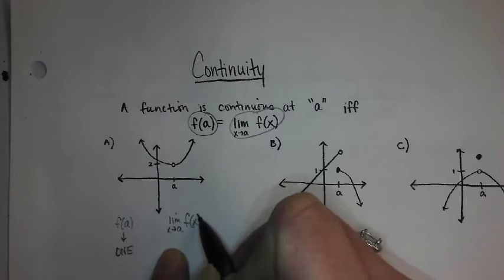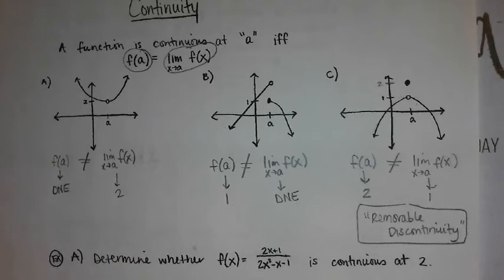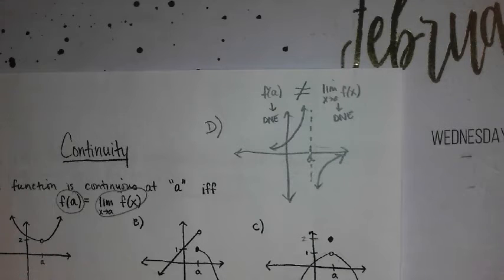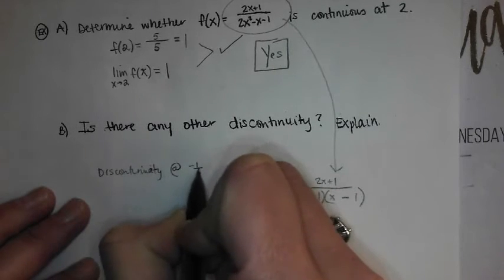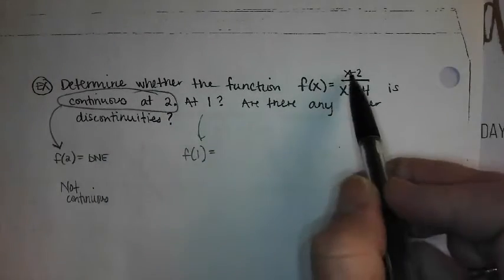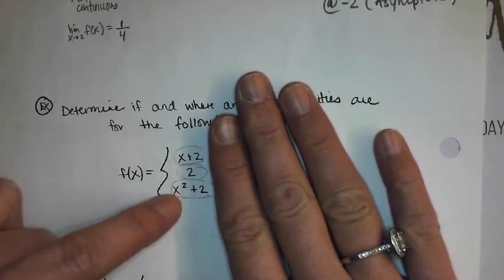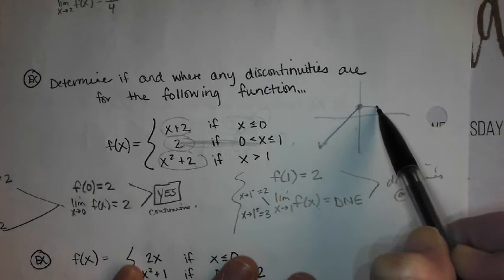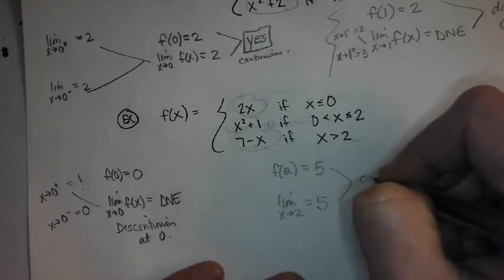2/14 PreCalc Continuity